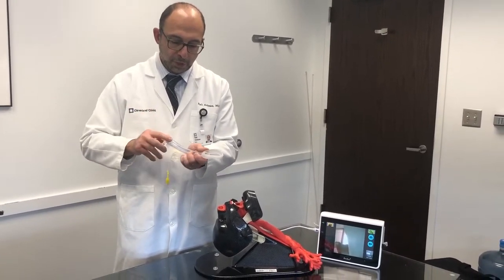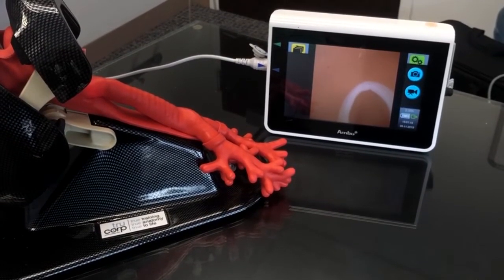A/Z Airway Demo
Rafi Avitsian, MD, FASA, Professor of Anesthesiology, Cleveland Clinic, gives demo of the A/Z Airway.